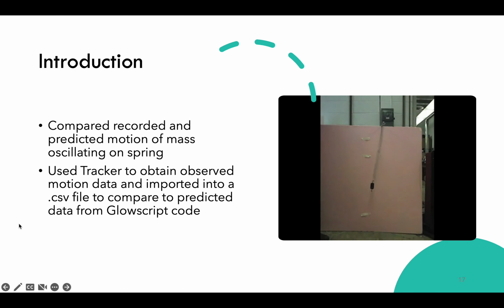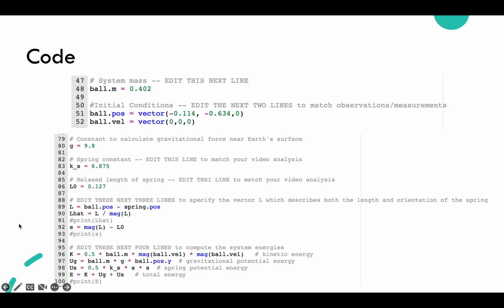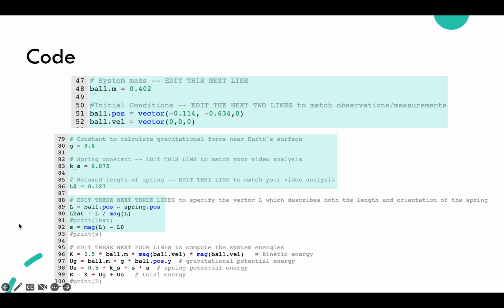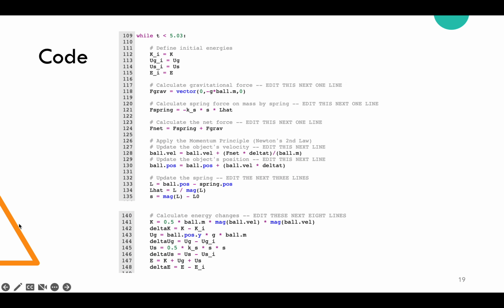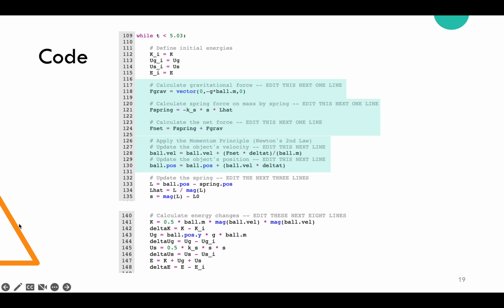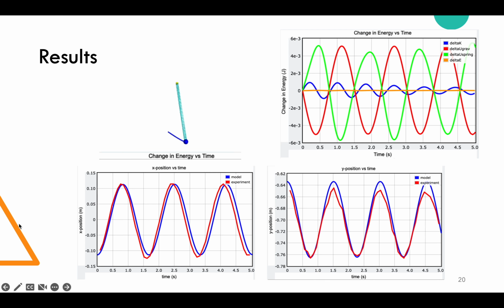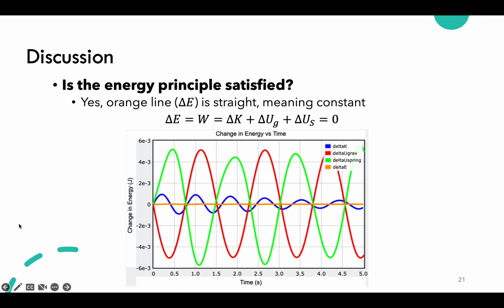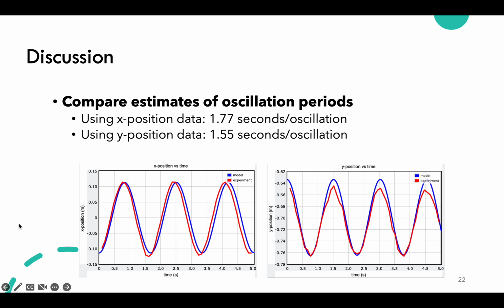PHYS 2211 Lab 4: Oscillations